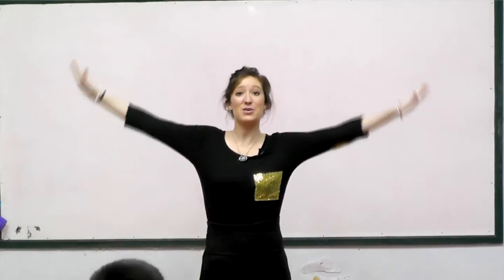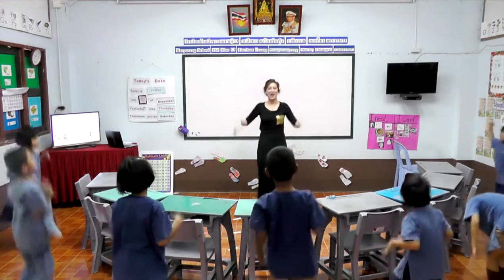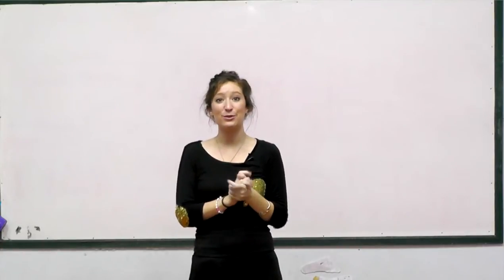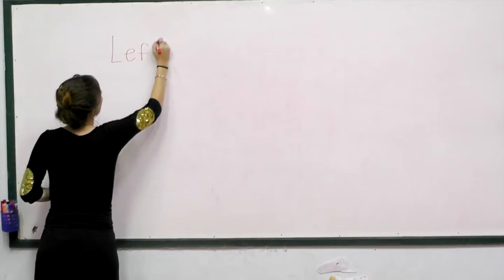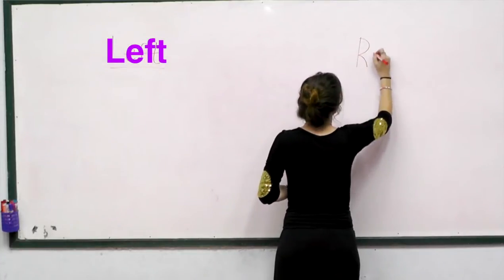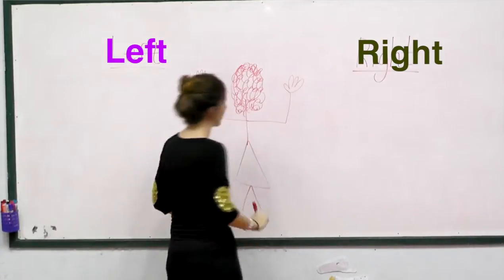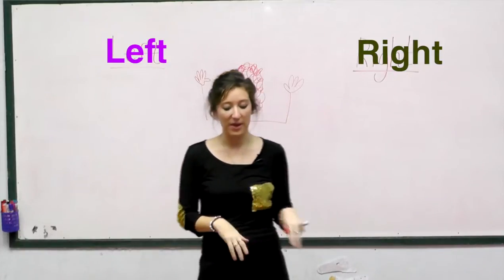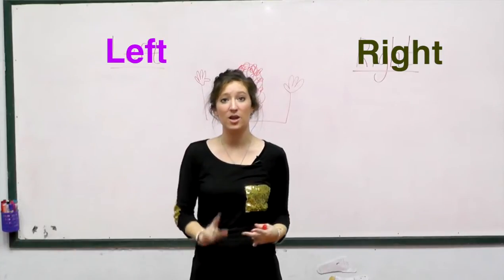Year 1 Social Studies, Lesson 23, Local Places Part 2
Teaching Social Studies to the first grade students, lesson 23, by Peace And Happiness Foundation